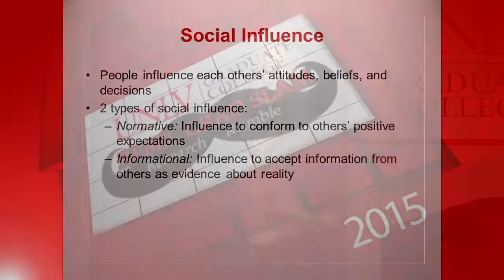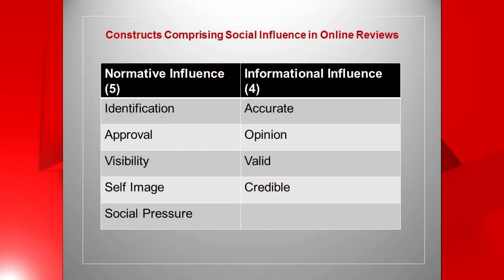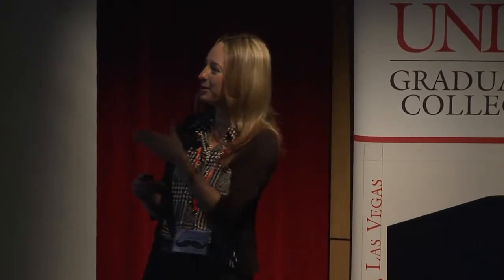Semi-Finalist Laura Book | Hospitality Admin | William F. Harrah College of Hotel Admin